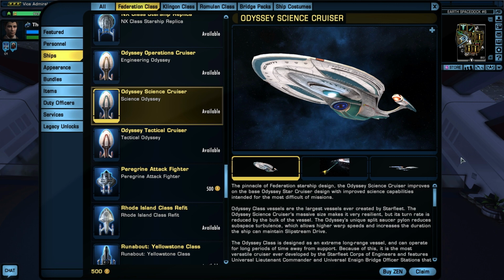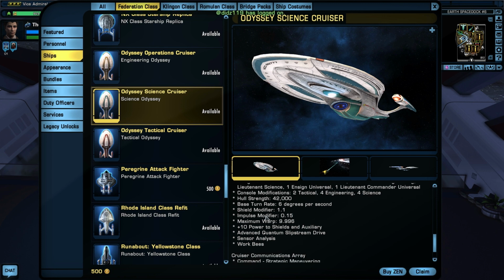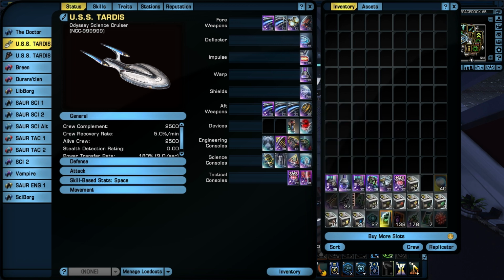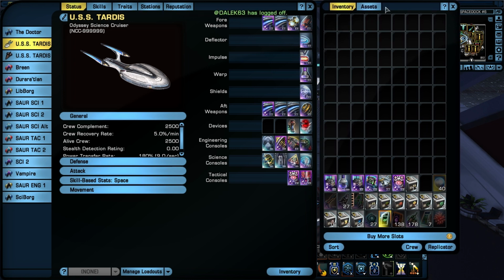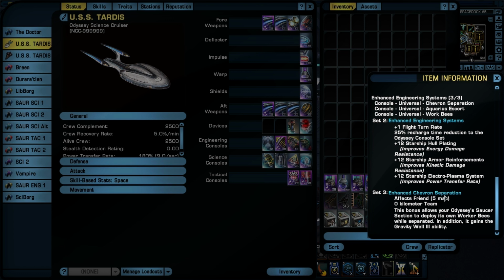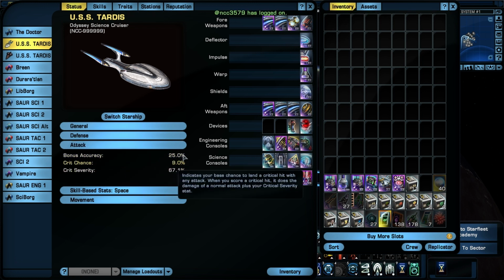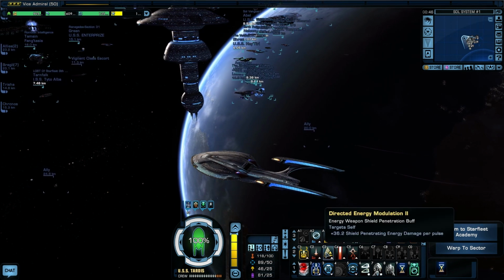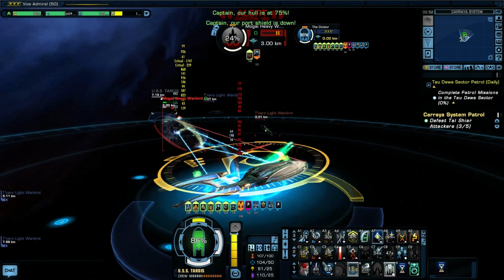Star Trek Online - Odyssey Science Cruiser - Introduction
Brent Justice a.k.a "The Doctor" here to play Star Trek Online and show you STO ships in action!  Today I am using the Odyssey Science Cruiser (Enterprise-F) to see what the new Enterprise can do with all three consoles equipped, the whole bundle.